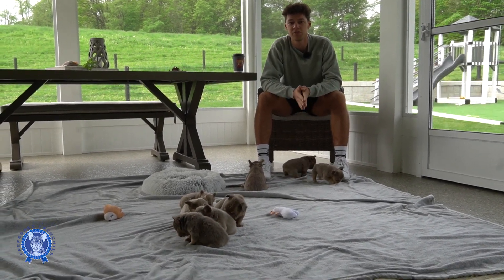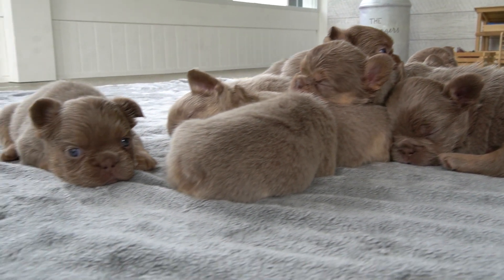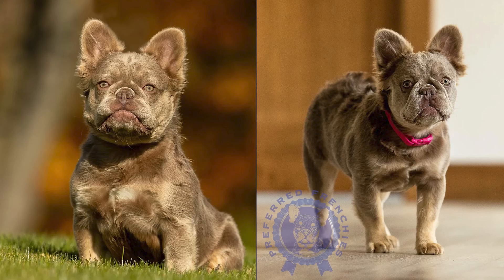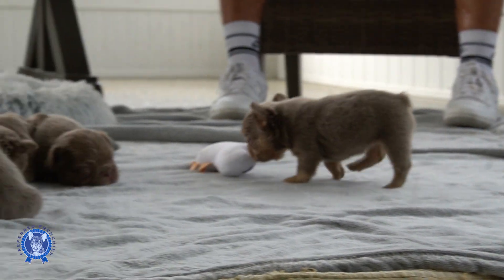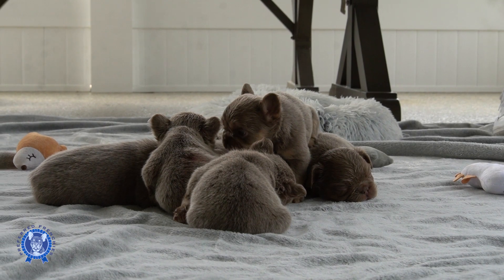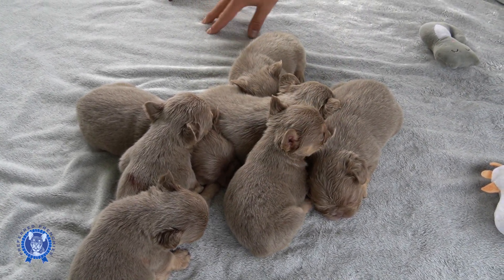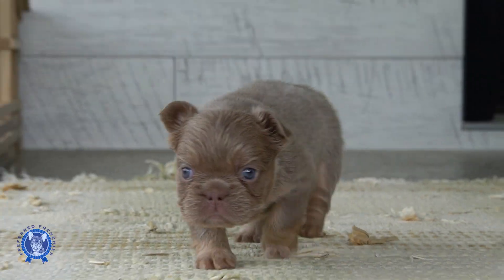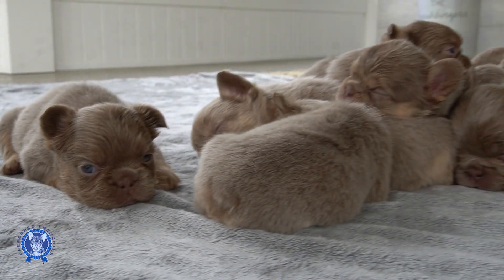Izzy and Mack Daddy's Fluffy French Bulldog Litter Update! | Isabella Fluffy Frenchies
👉Izzy just had the most beautiful litter of fluffy french bulldog puppies! They are so cute and playful. Act fast if you want one of these beautiful puppies!🐶

❗️ We are a passionate family and we are here to help and inform you when buying, adopting and raising a french bulldog!